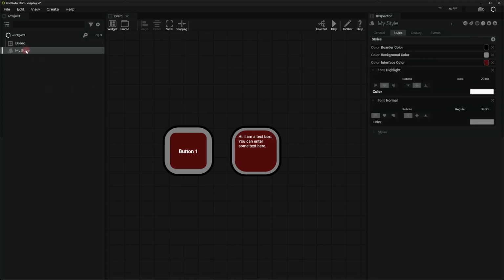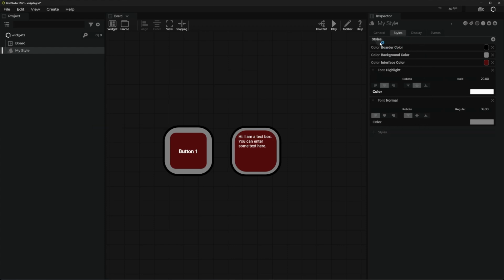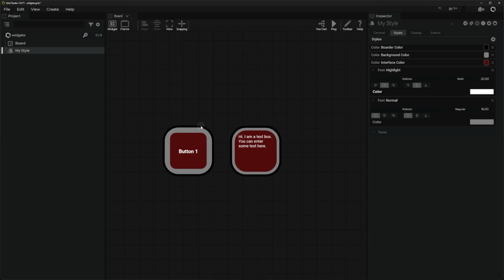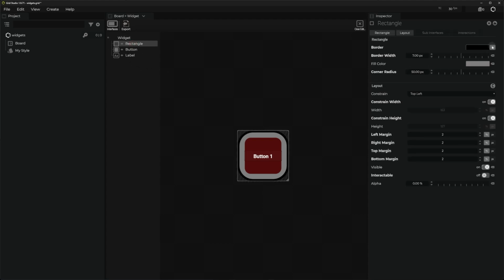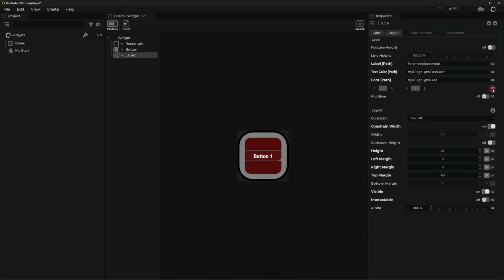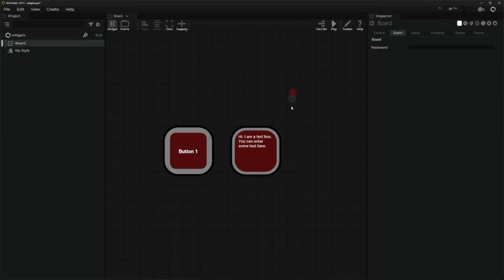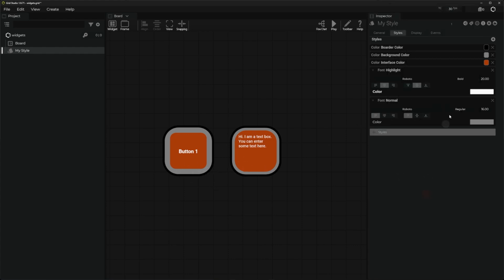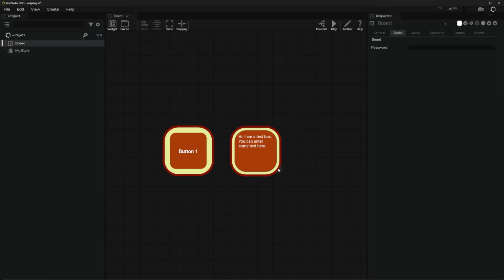Grid Studio Advance Knowledge - Making use of Widget Styles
In the new Widget editor, you can create "Style" templates. The Style object holds the parameters for the font, and colour scheme of the widget. It is possible to change the theme of these widgets through changing the values of the style object. Making it much faster to adjust your overall look and feel Widget style templates for deployment on multiple projects.

SP Grid is currently in open beta. Register to receive the beta release, visit grid.stageprecison.com